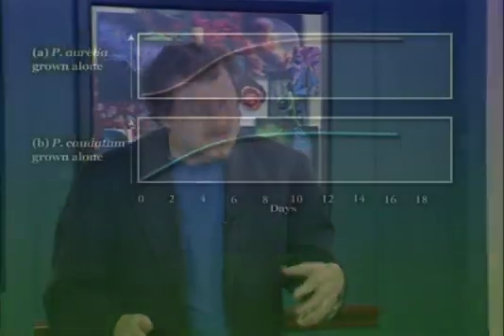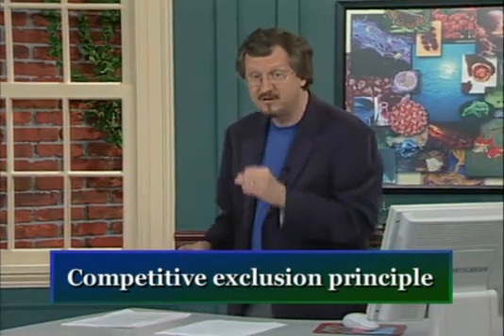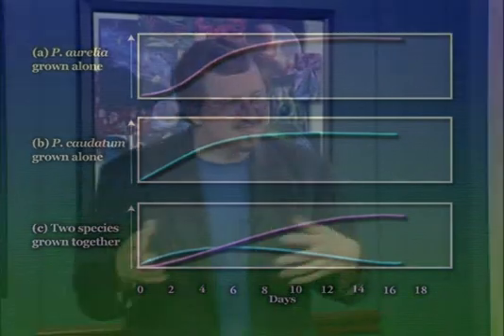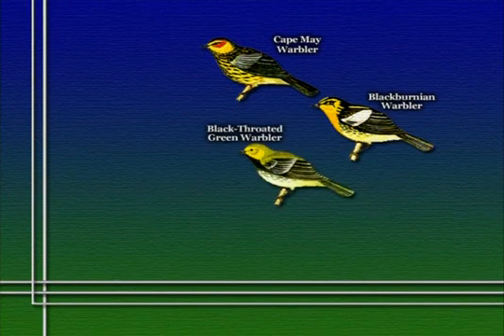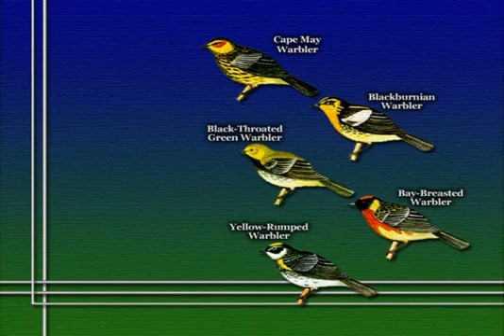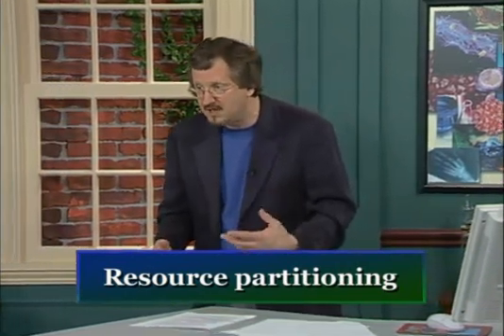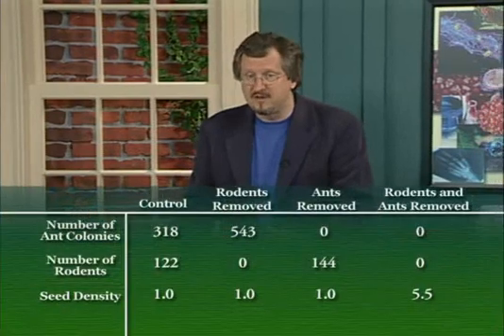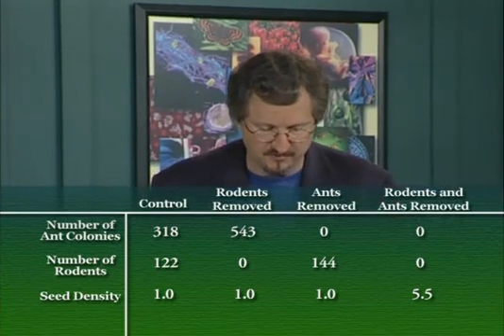66 Competition and the Ecological Niche